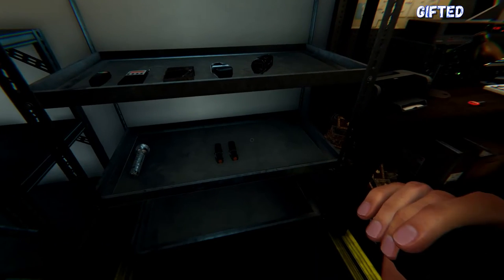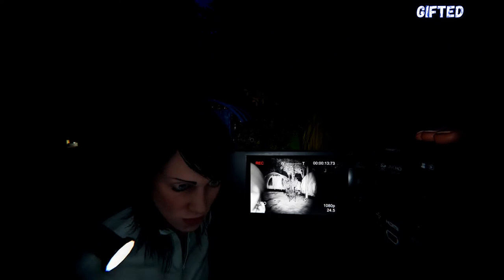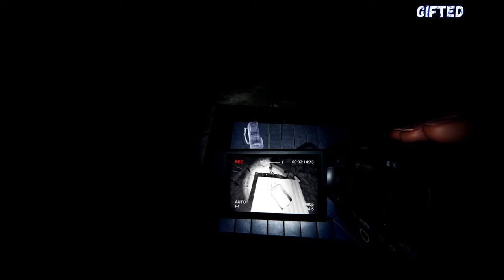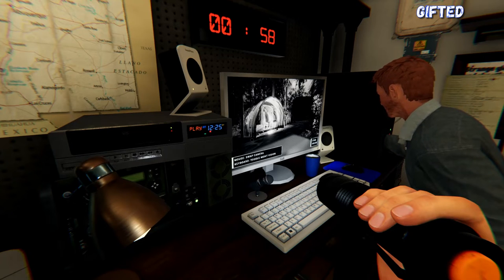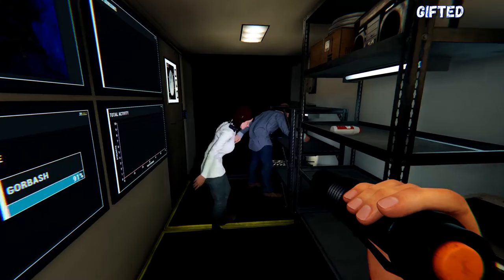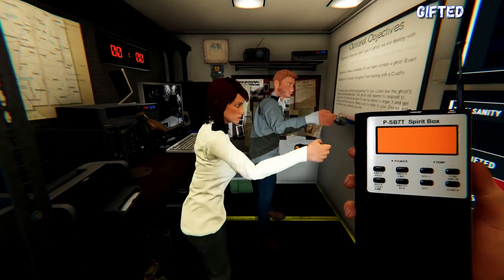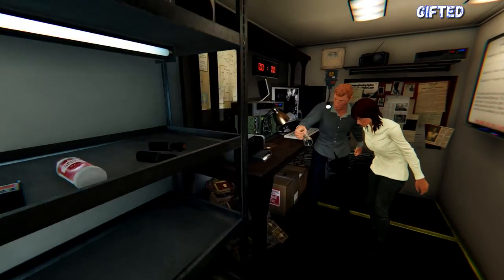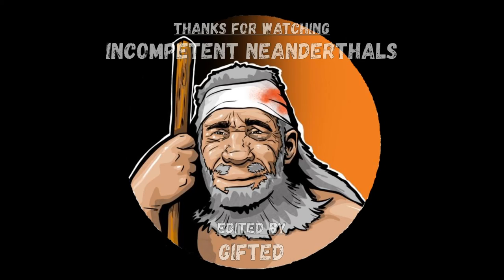Phasmophobia, We finally Did it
We finally did it, Starting to get the hang of this game now. Enjoy!!!